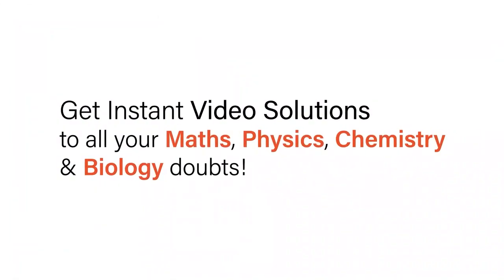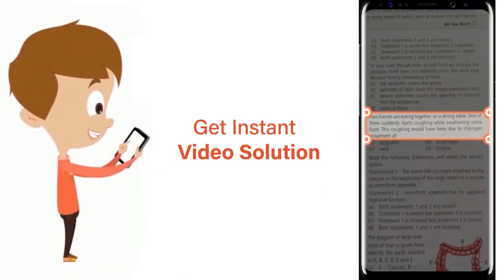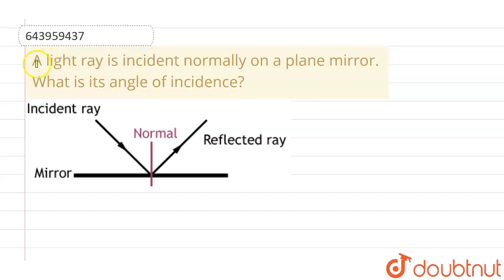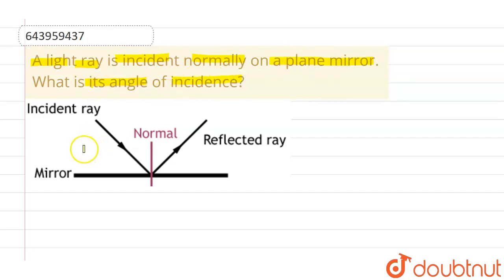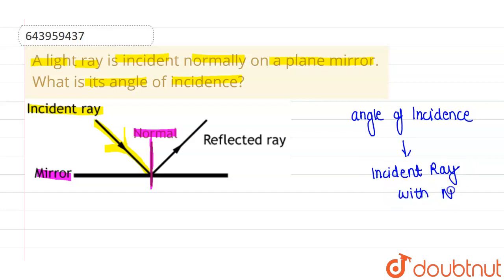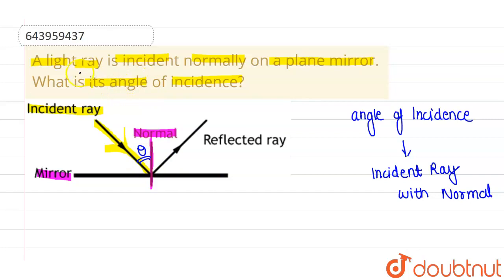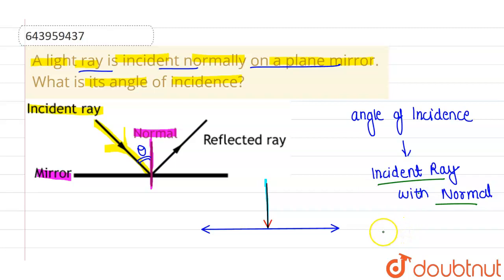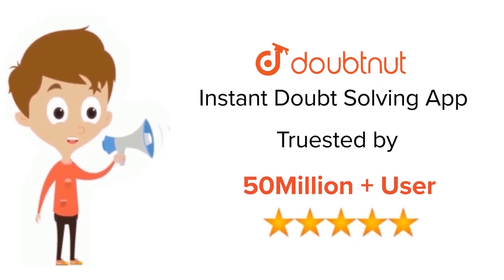A light ray is incident normally on a plane mirror. What is its angle of incidence? | 9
A light ray is incident normally on a plane mirror. What is its angle of incidence?
Class: 9
Subject: PHYSICS
Chapter: LIGHT
Board:ICSE

👉 Have Any Query? Ask Us.